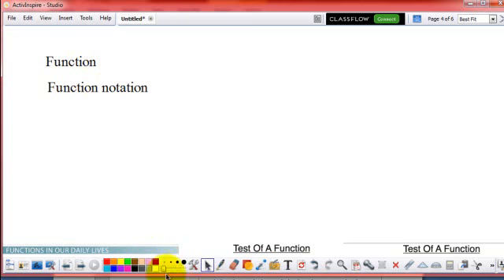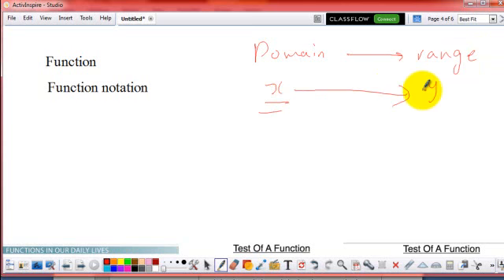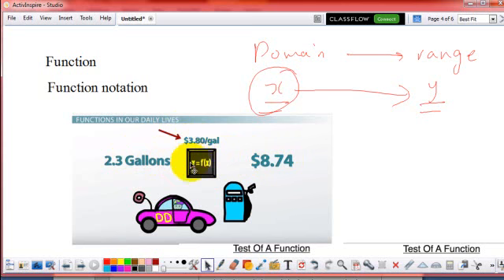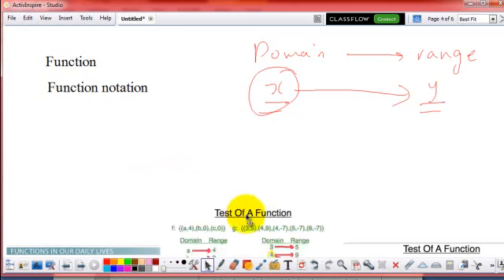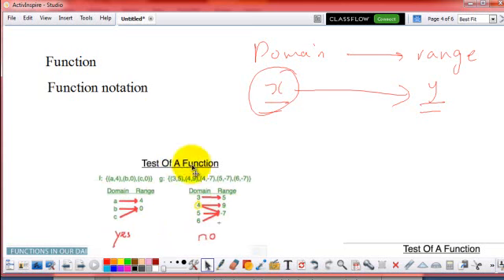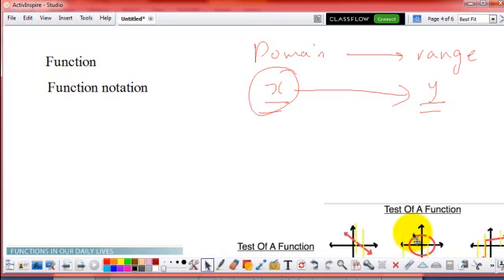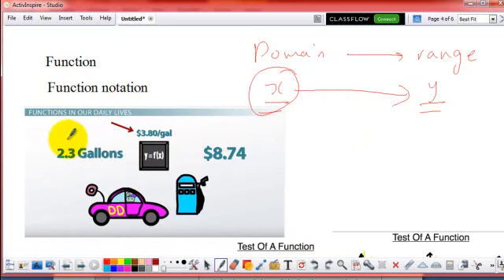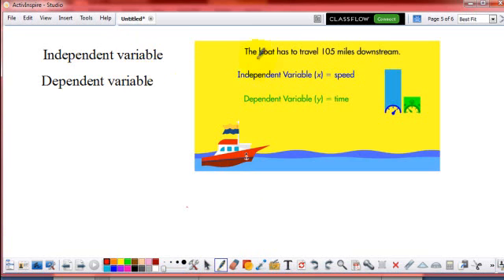ALI3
المملكة العربية السعودية
شرح مفردات الرياضيات – الصف الثالث الثانوي درس الدوال  ( أ/ علي قمر )